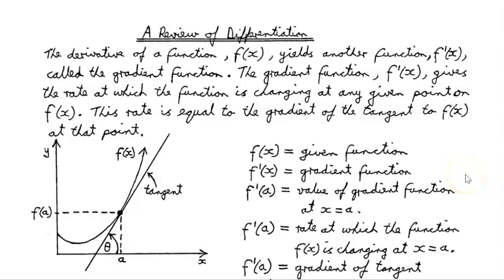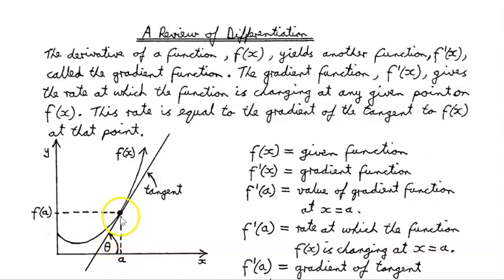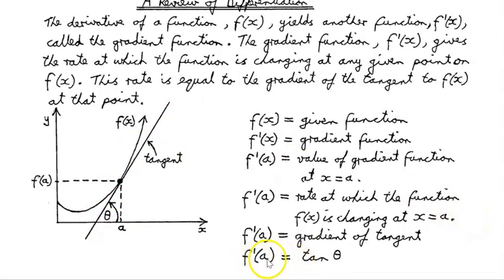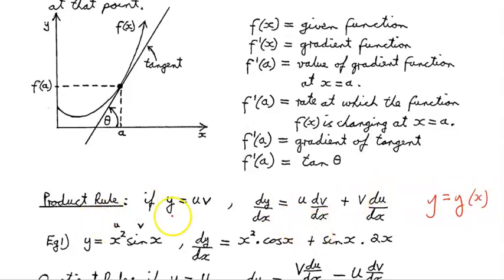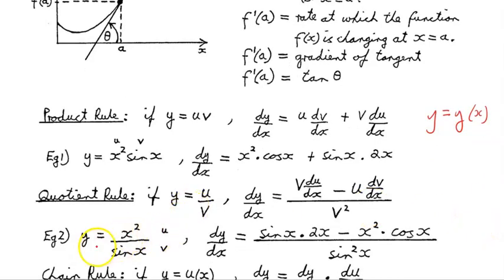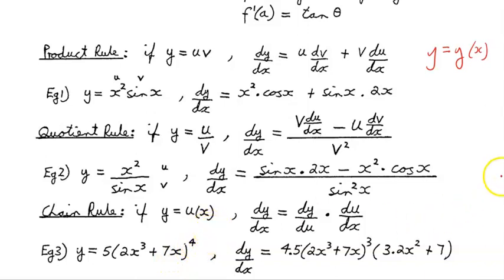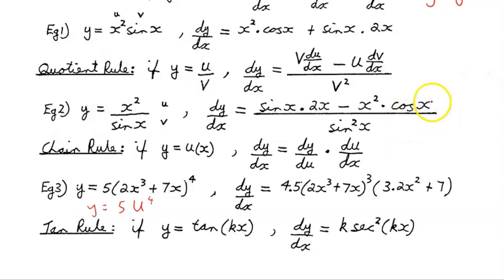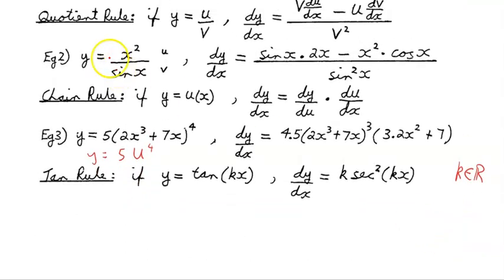30 - Some Basic Rules of Differentiation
This video is a brief review of the meaning of differentiation and some of the techniques of differentiation.